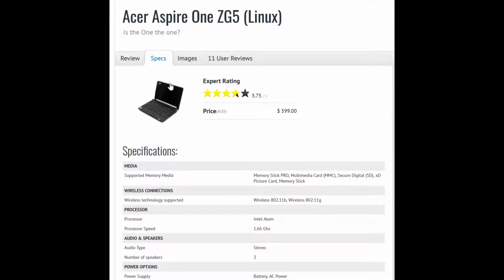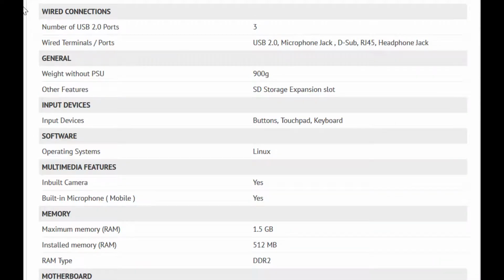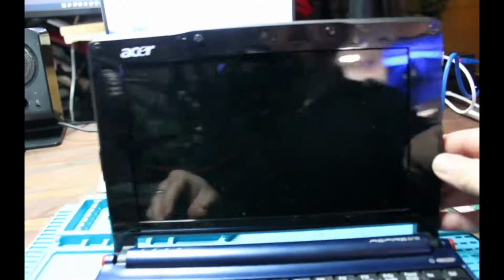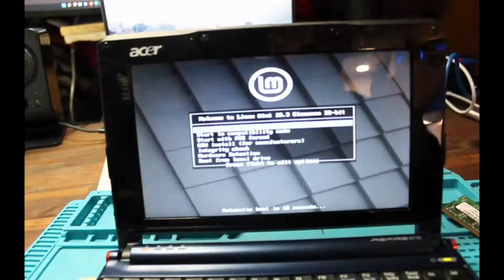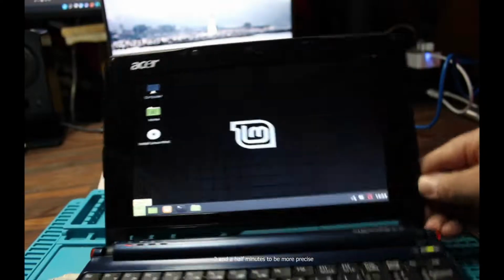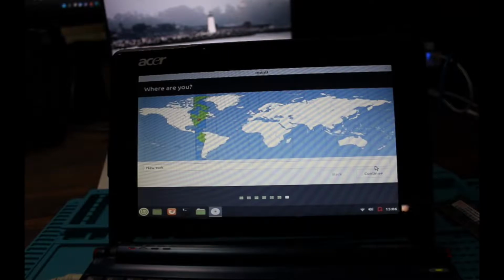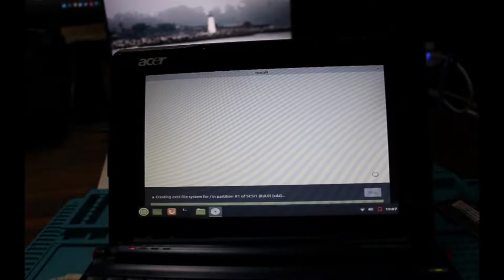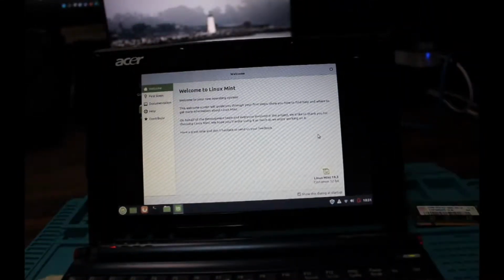Resuscitate your old laptop... With Linux!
I wanted to see if  I could turn this trash into treasure by updating some hardware and installing linux.  Follow along!

If you have something you think I can use in my day to day life that you would like to see featured on the channel, please reach out.